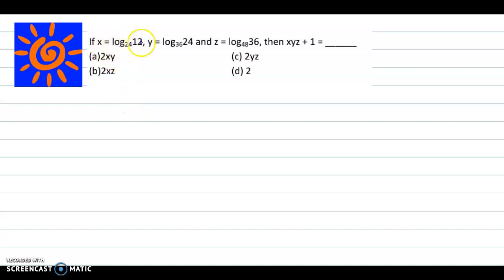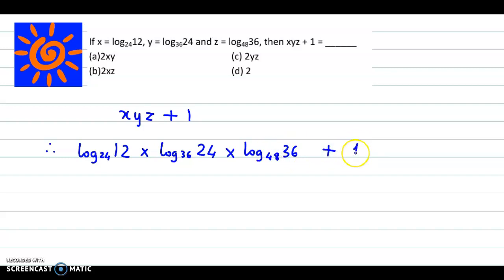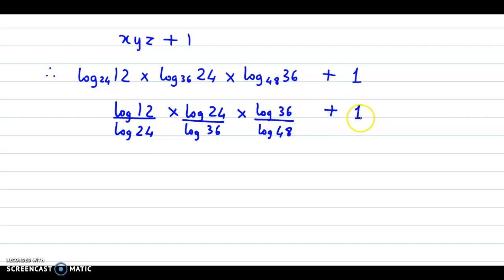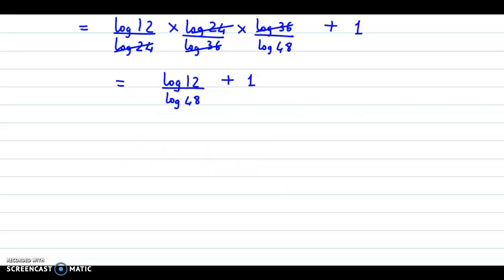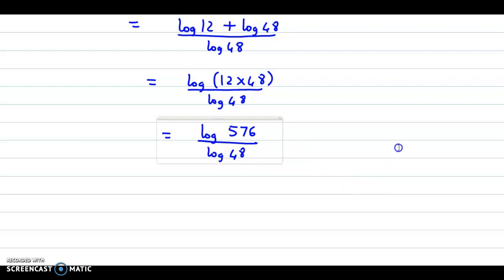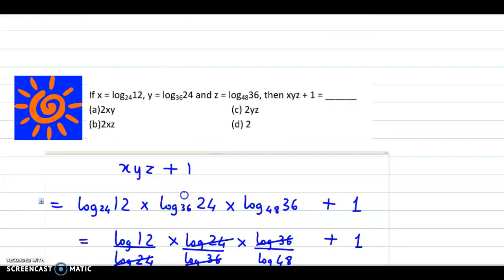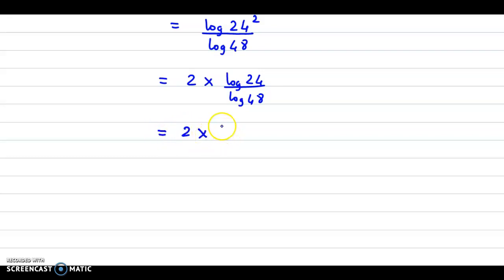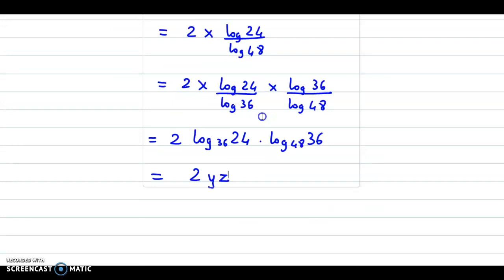Ratio, Proportion, Indices and Logarithm | CA Foundation Maths | Business Mathematics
An example from the topic Logarithm.